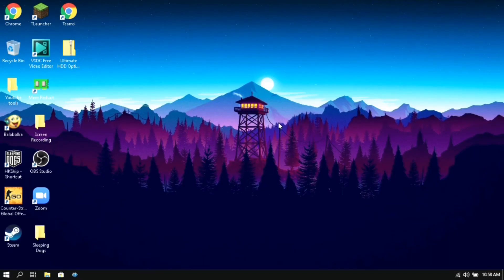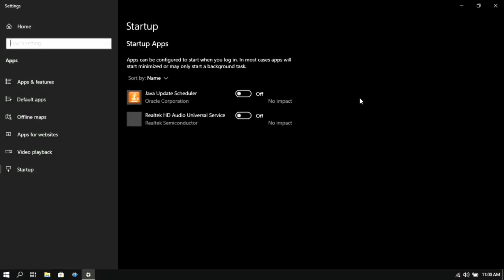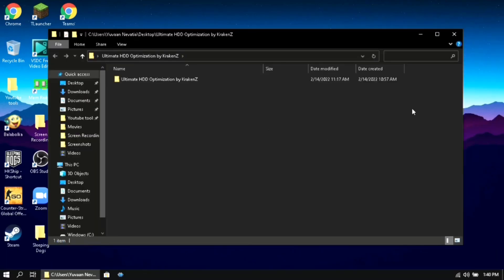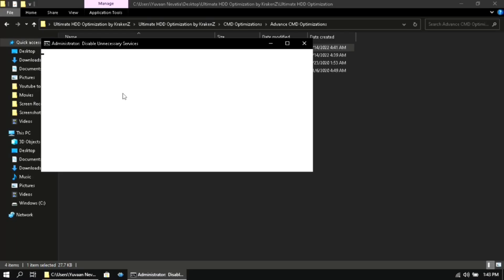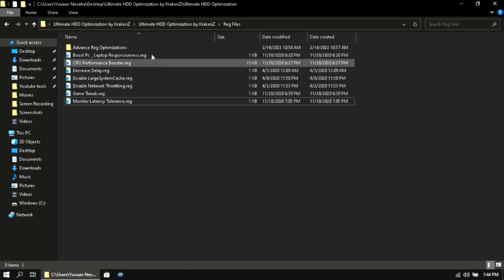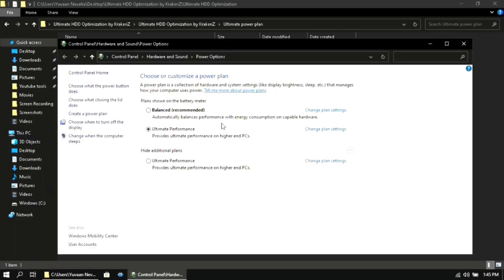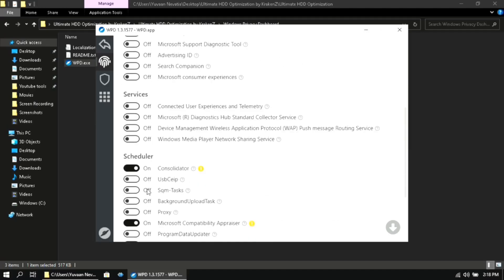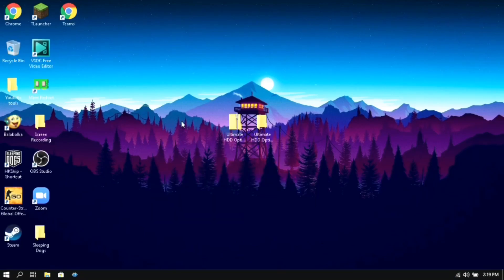🔧How To Fully Optimize Hard Disk For Gaming and Perfomance |✅Load Games Faster - 2022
🔧How To Fully Optimize Hard Disk For Gaming and Perfomance | Ultimate Guide - 2022

In this video I have told you several ways in which you can boost the perfomance of your hard drive or Hdd which will result in  Faster Loading Times in windows And help you to fix any kind of shutter which is caused due to your Hard drive. This will also improve your overall perfomance of your pc and help you to boost FPS.

🌎 Optimize your internet connection route with NoPing and lower your ping in more than 1000 games:

Ram-4gb ram
Graphics-AMD Radeon r3 graphics
Processor-Amd A4-9125 dual core processor(2.3Ghz)